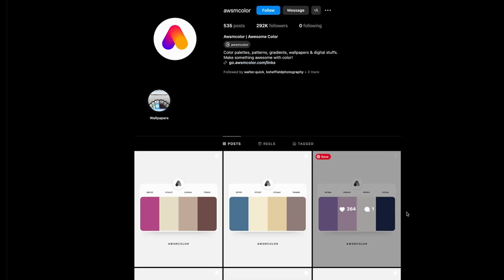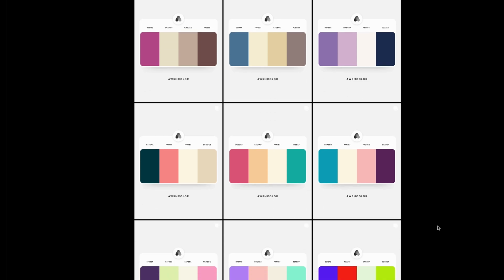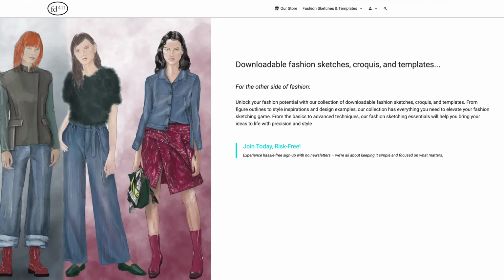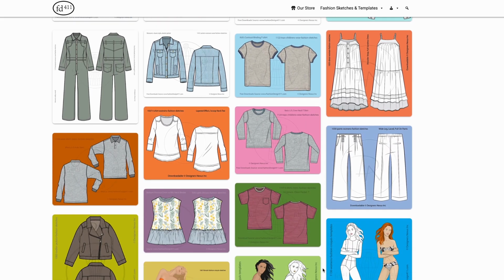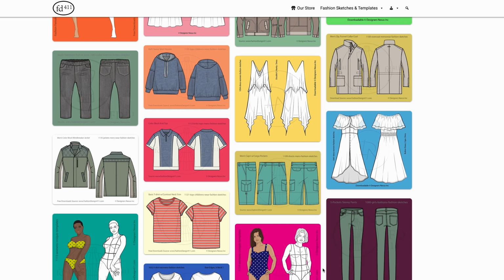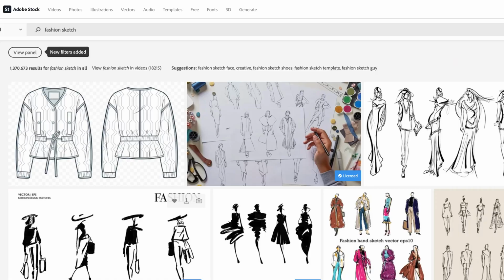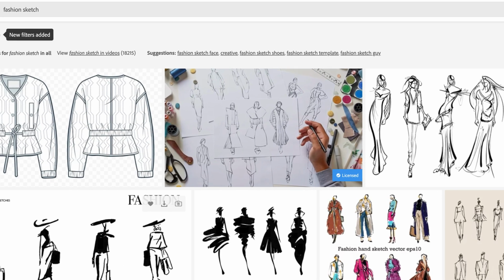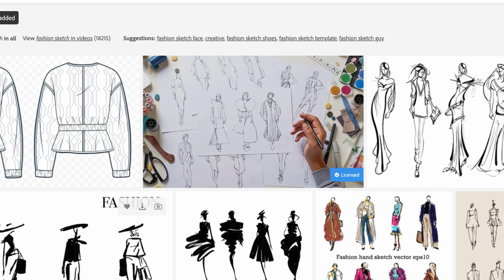Designing Clothes for Your Brand? Here’s What You Need to Know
Designing clothes for your brand starts with a strong vision. In this video, I’ll walk you through how to develop themes and find inspiration for your designs, plus what to do if you’re not great at creating them yourself. Whether you’re sketching your own ideas or looking for resources to bring your vision to life, this guide will help you take your clothing brand to the next level. Watch now to get started!

Season 2-EP.12 Making The Brand (MTB) is a video series explaining how to properly start a clothing business from concept to product and everything in between, inevitably helping you to go from clothing line to clothing brand.

BOOK OUT NOW!
"Making The Brand: The business of starting a clothing line from the ground up"